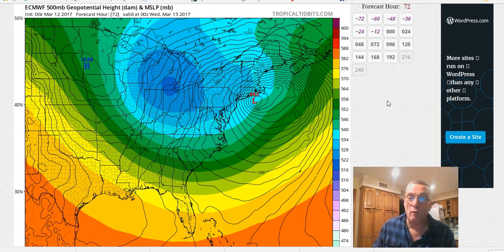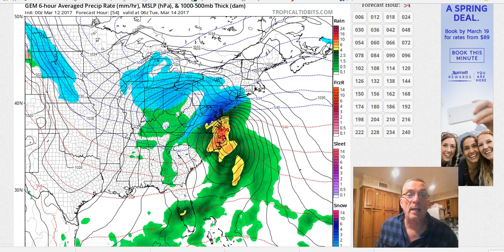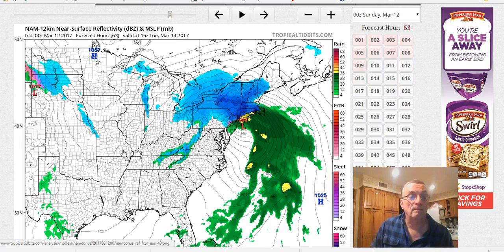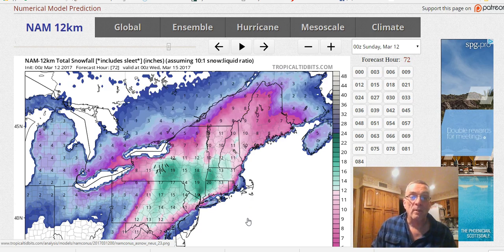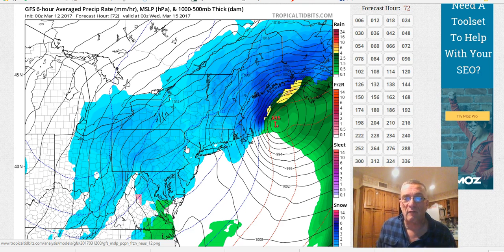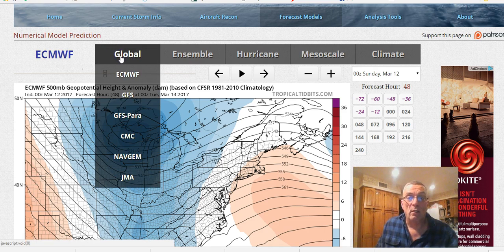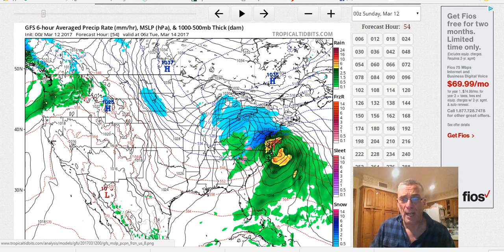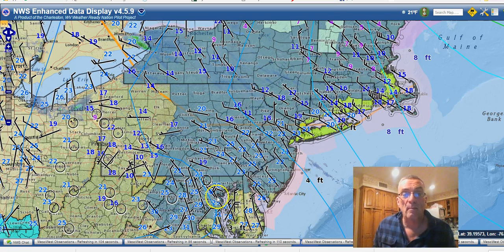Major East Coast winter storm threat imminent from Virginia to New England 3/12/2017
Overnight weather models all converging on a 1 to 2 foot snowstorm from Virginia to New England including Washington DC, Baltimore, Philadelphia, NYC, Hartford, Providence, & Boston. European model very bullish as storm tracks just offshore and west of earlier runs. Canadian model and GFS model all very close with track. Blizzard conditions likely over some coastal areas from NYC eastward.